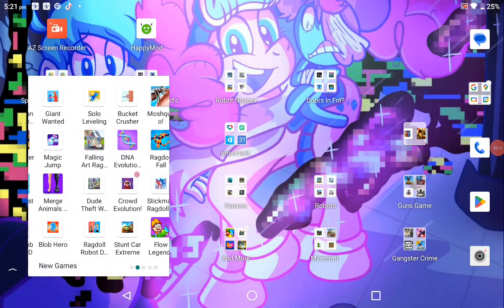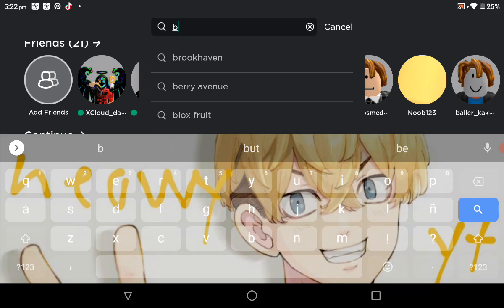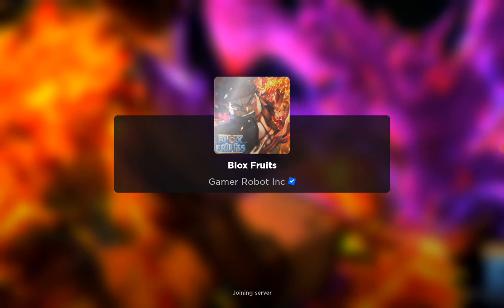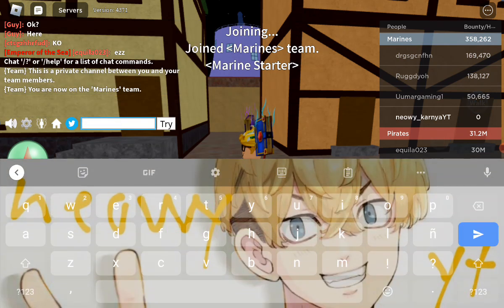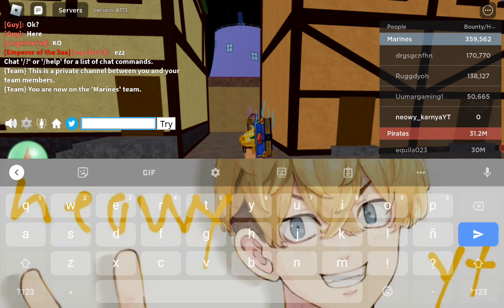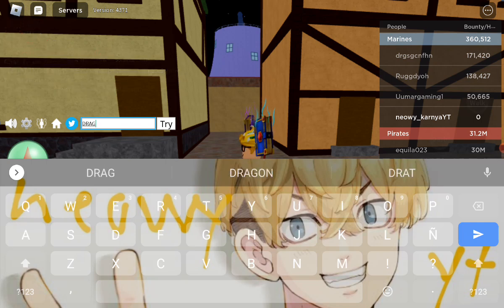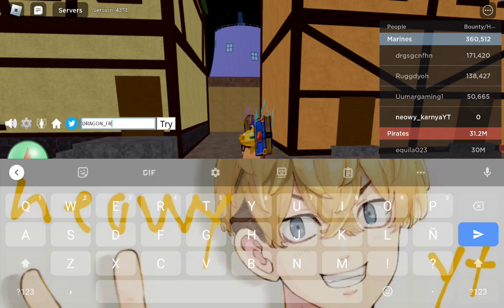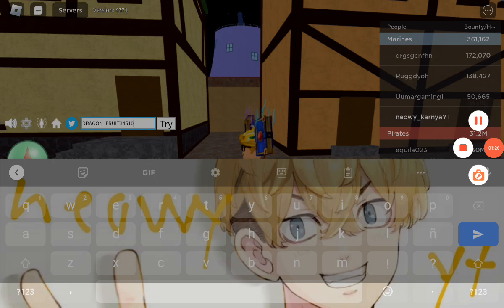watch until the end